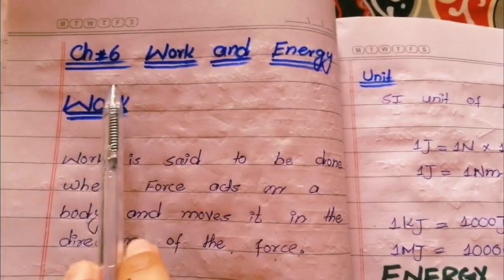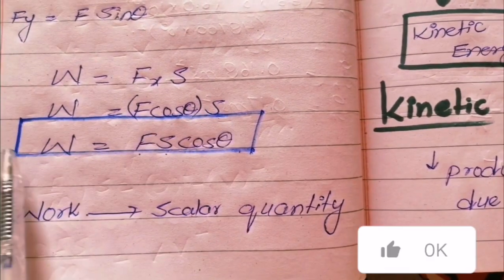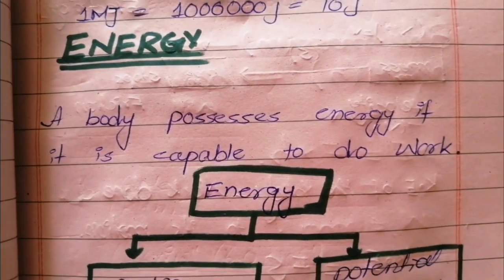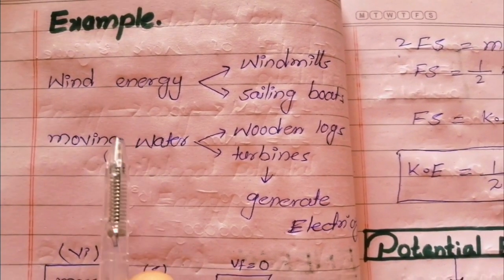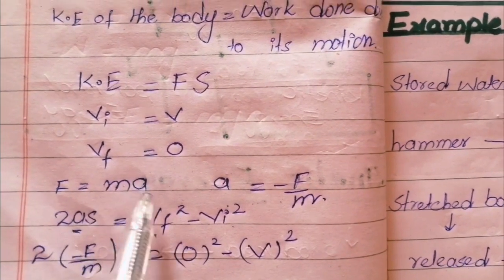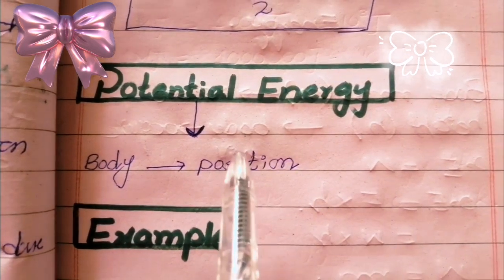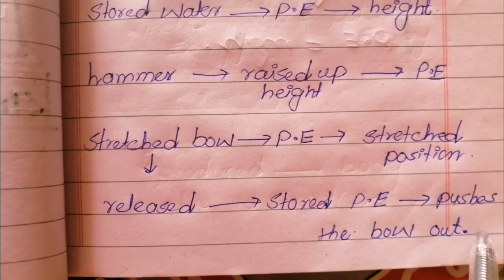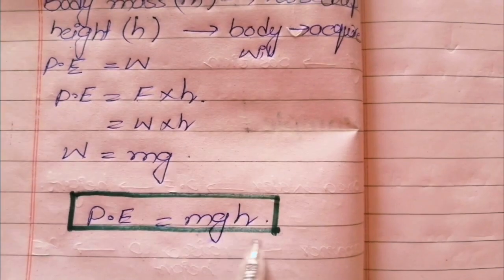Matric part-1 class 9th chapter:6 work and Energy.Topic : work, Energy (K.E & P.E)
In this lecture of class 9th physics chapter:6 work and energy we will cover the topic of Work , unit of work, energy, kinetic energy and potential energy.
After this lecture students will be able to clear their concepts about these topics.